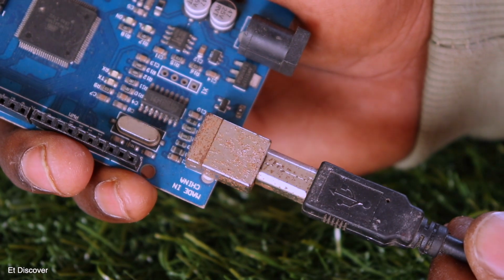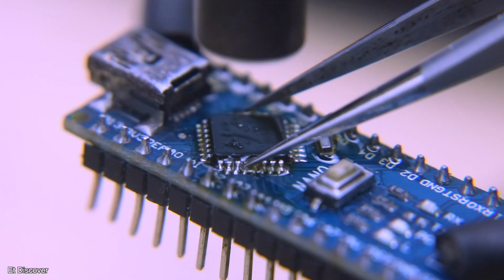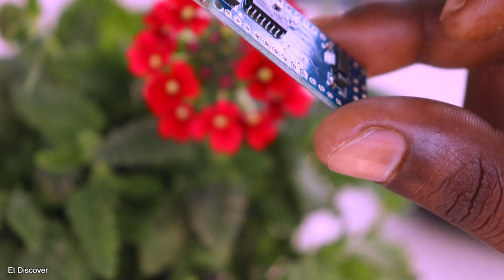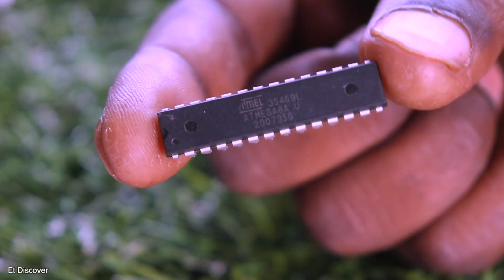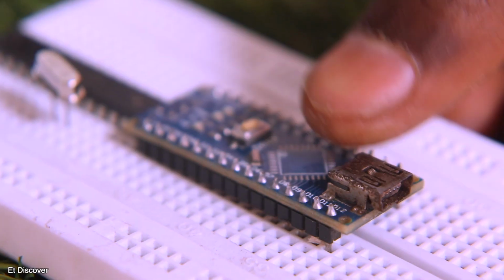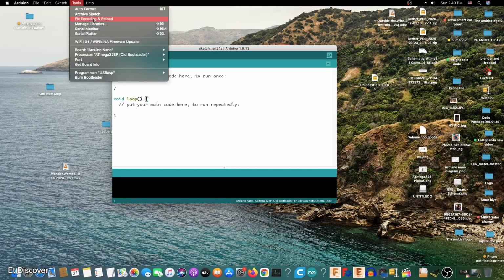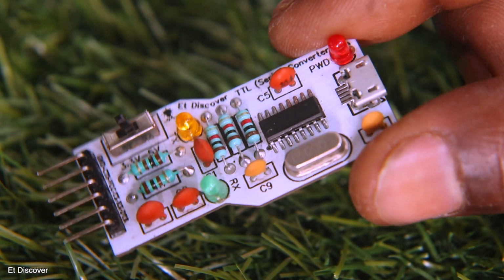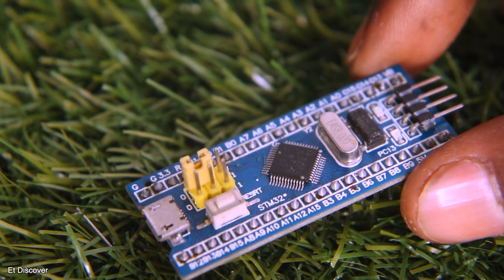Now You Can Program any Kind of IC With Arduino, (AVR, STM, P-IC)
Make sure to visit their website.

you can watch this video in Hindi language,

components Purchase Link

## 1= Arduino Uno
##2= Arduino Nano
##3= 2560 Arduino Mega

Diagram Download link

xxxxxxxxxxxxxxxxxxxxxxxxxxxxxxxxxxxxxx